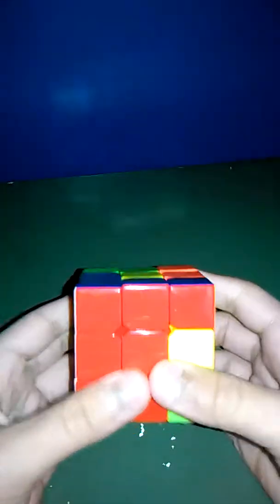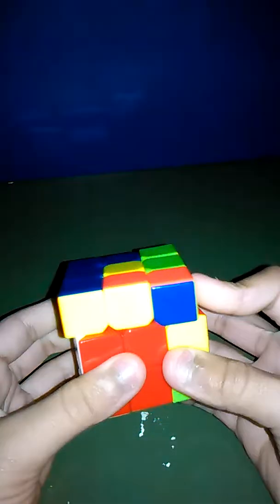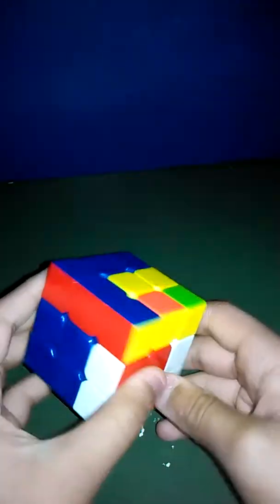Another step to Rubix